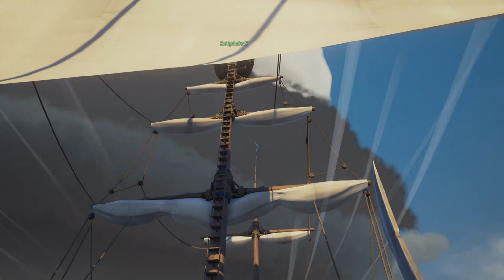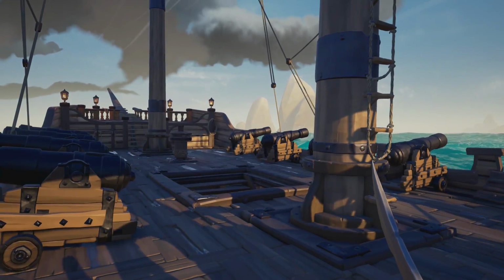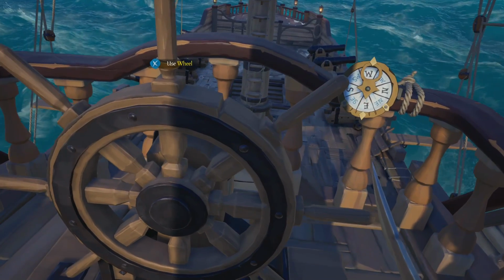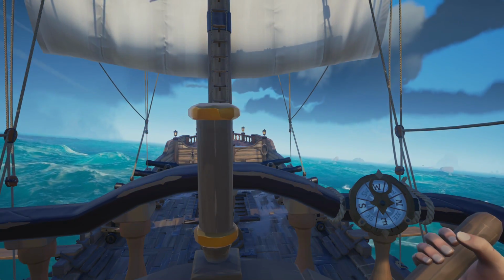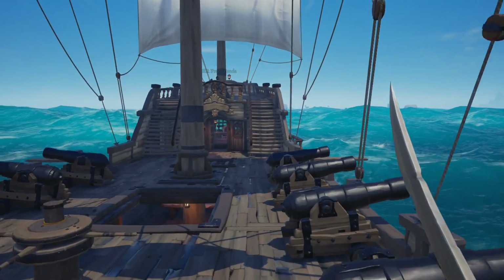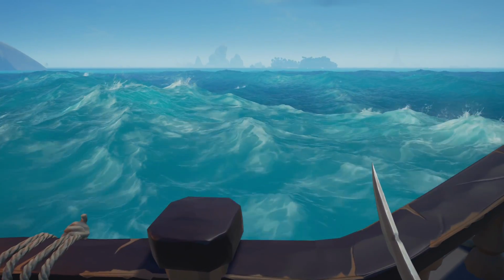Sea of Thieves Sailing Guide Tips and Tricks for Boating Voyages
Sea of Thieves sailing guide tips and tricks for boating voyages going over how to get your boat moving in this epic pirate adventure

SeaofThieves sailing guide tips and tricks for any boating adventure going over simple details on how to get your boat rolling the seven seas. It can be complex understand the wind, the mast and what your helm does. Alas, we're here to help set your pirate adventure right for this epic Xbox One and Windows 10 adventure.